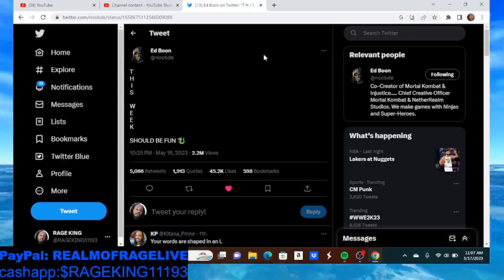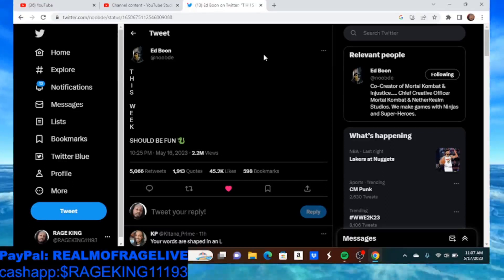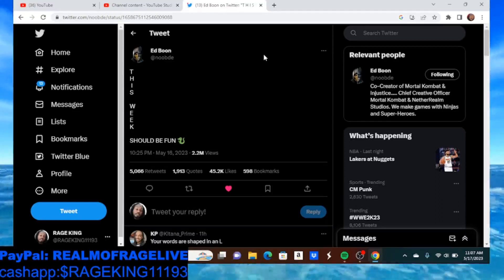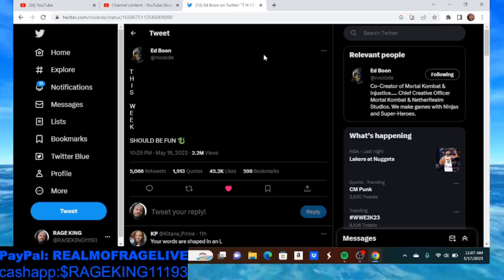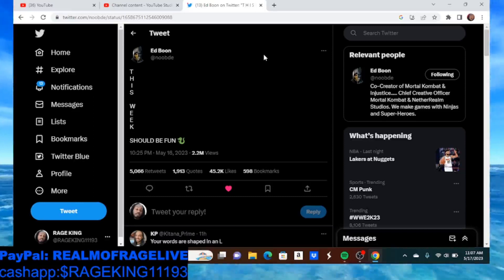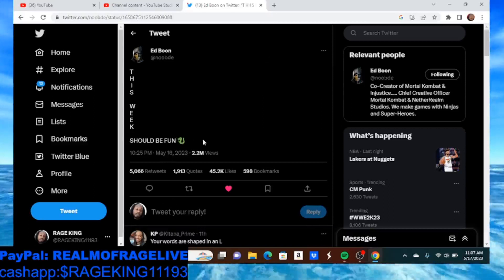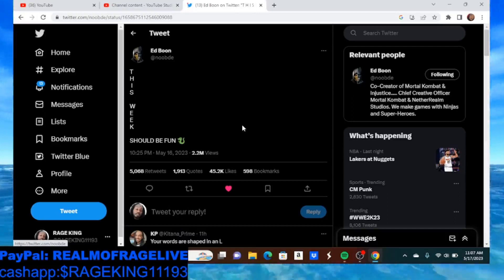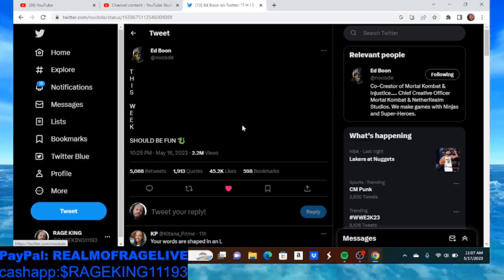Ed Boon tweets another hint for the next MK game